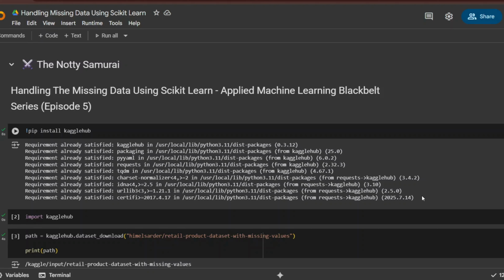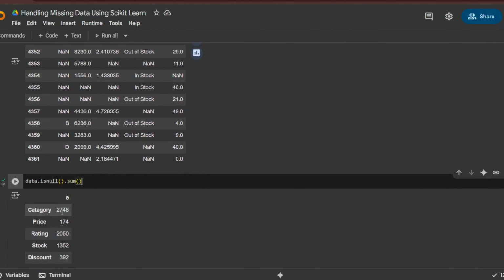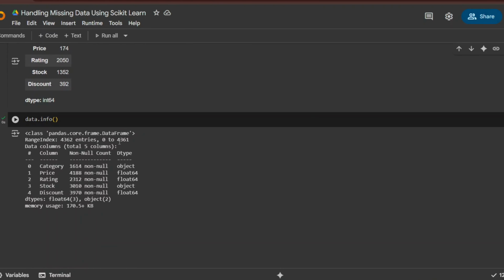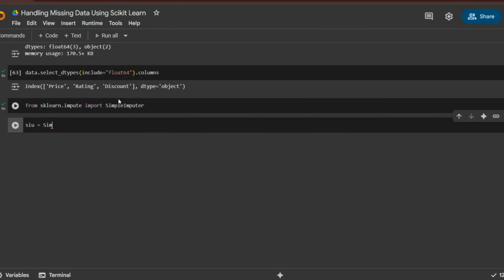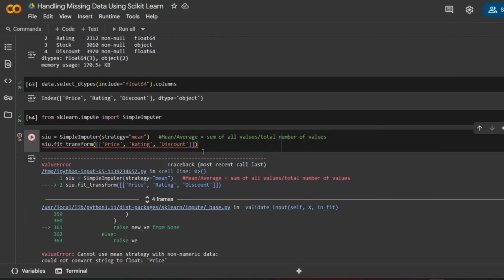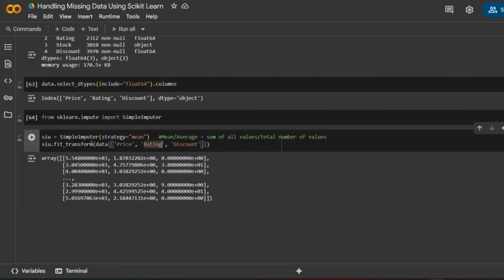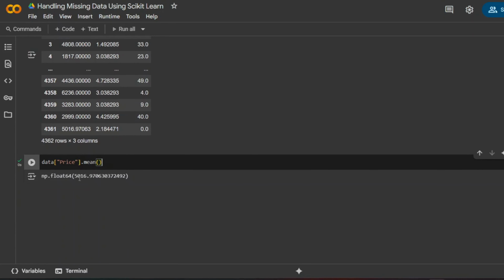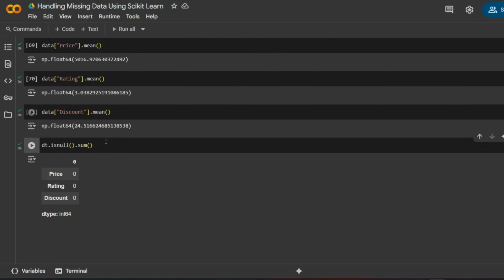Handling Missing Values Using Scikit-learn | Applied Machine Learning Blackbelt Series Ep. 5